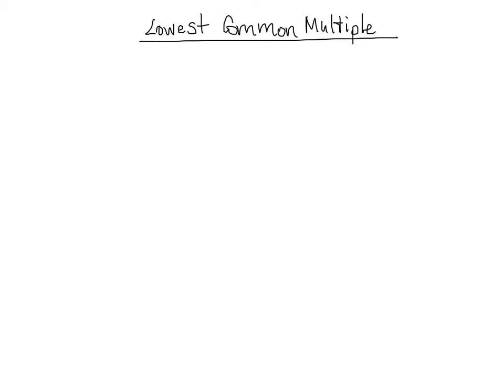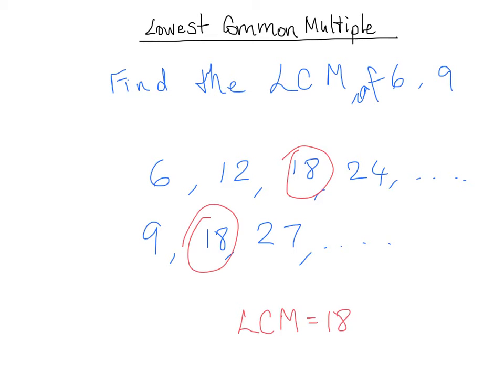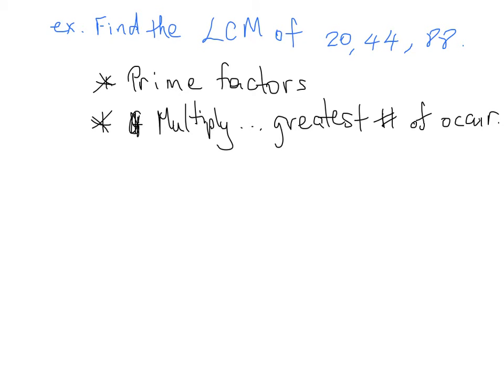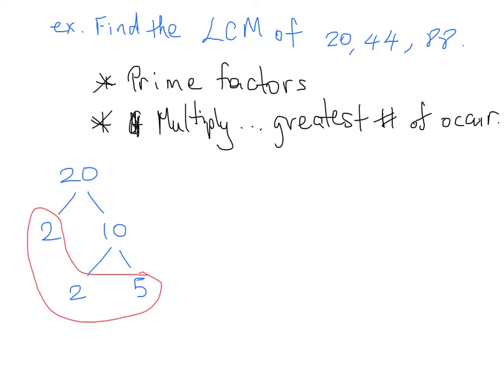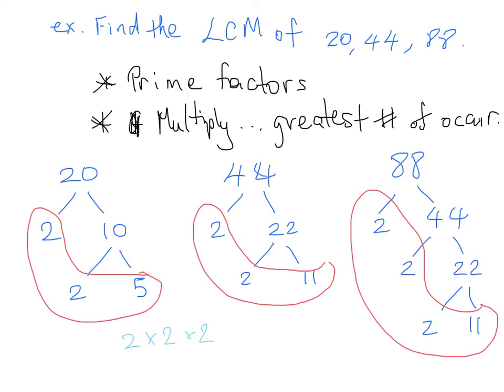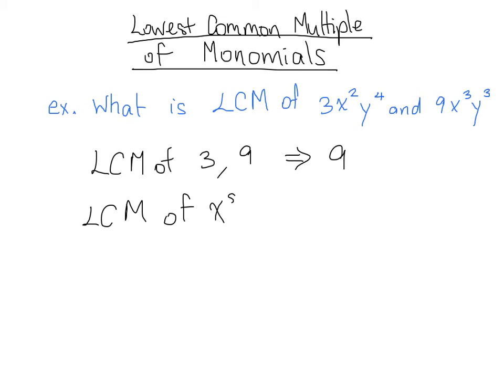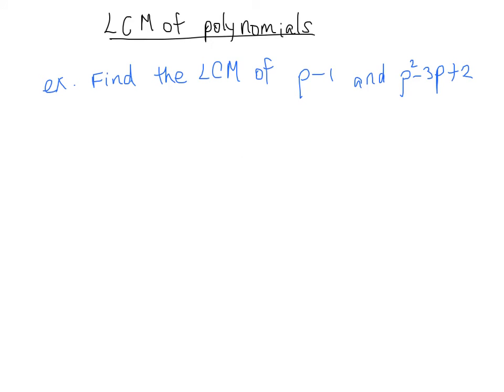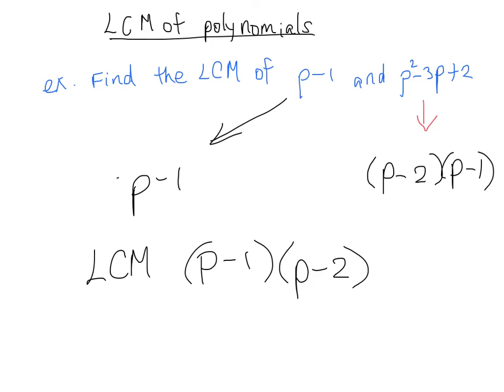Lowest Common Multiple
Numbers, monomials and Polynomials